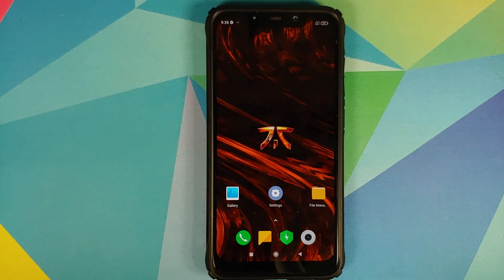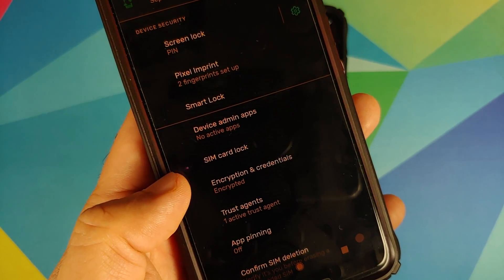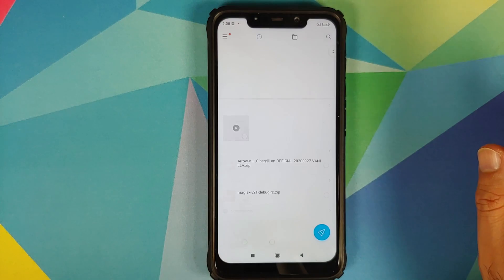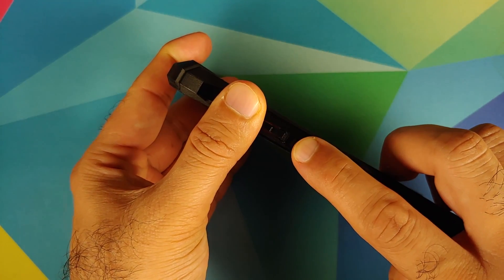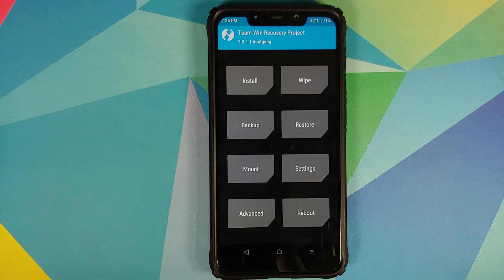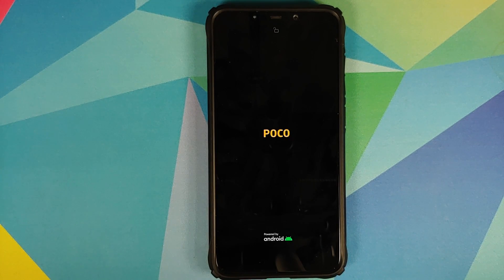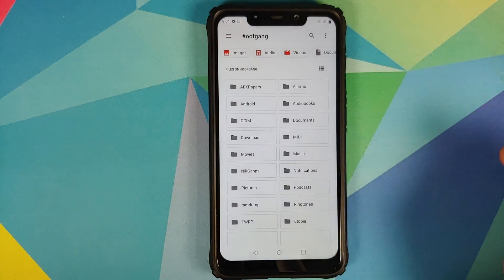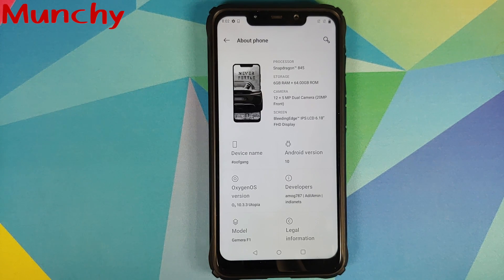Poco F1 | Install Oxygen OS 10 Utopia | OnePlus 7 Port | Detailed Tutorial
Do you want to learn how to install Utopia Edition of Oxygen OS 10 with Face Unlock based on Android 10 from the OnePlus 7 on your Xiaomi Poco F1? In this detailed video tutorial we will show you how to install Utopia Edition of Oxygen OS 10 with Face Unlock based on Android 10 from the OnePlus 7 on your Xiaomi Poco F1.

**Important Links Poco F1 Oxygen OS 10 Utopia OnePlus 7 Port With Face Unlock**